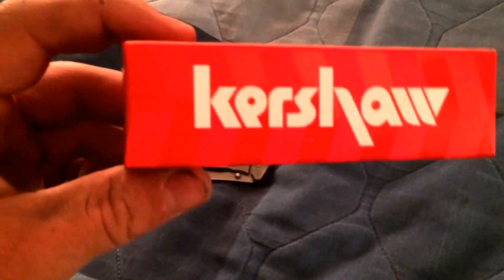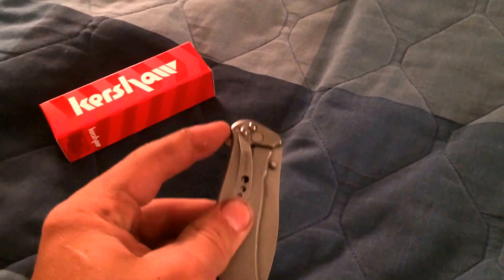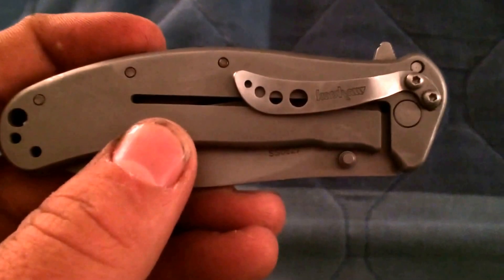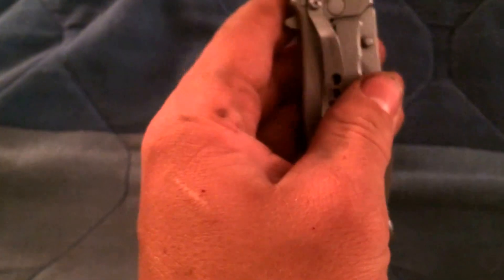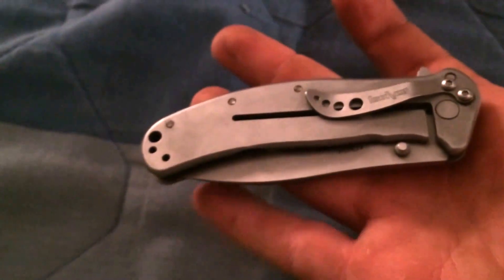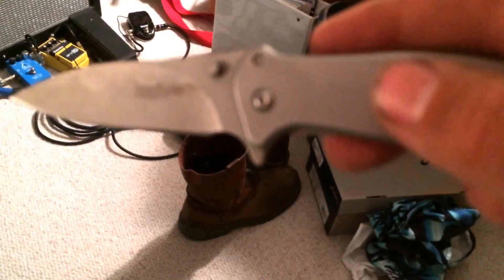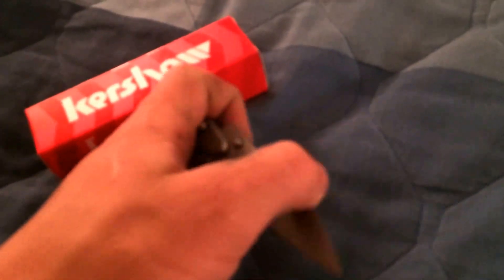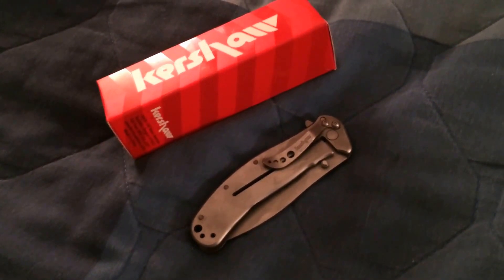New Kershaw Zing SS